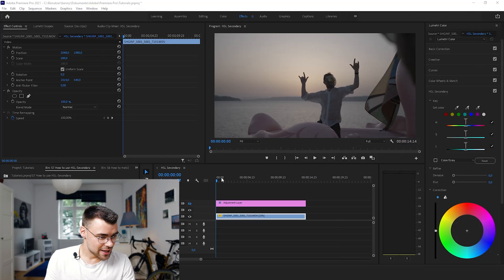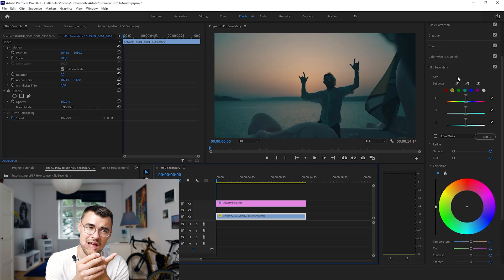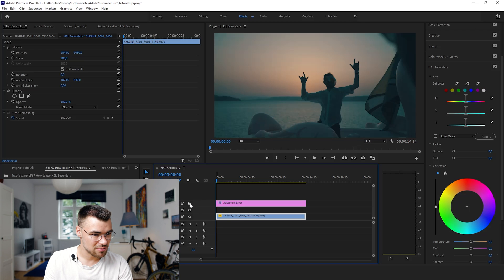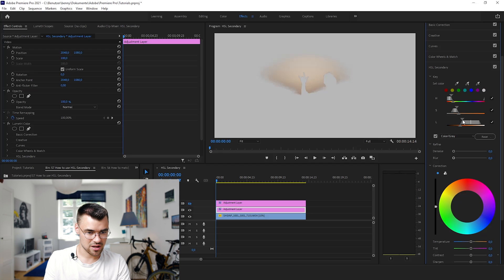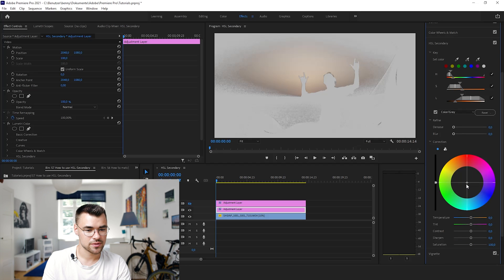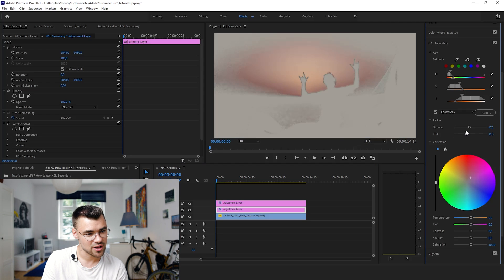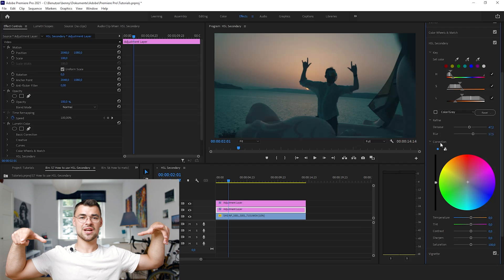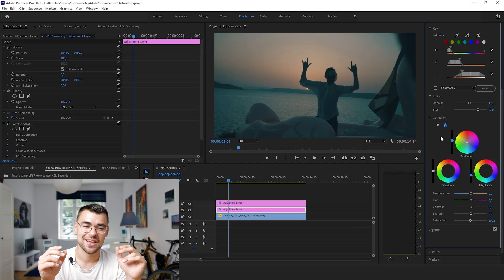How To Use HSL-Secondary in Premiere Pro | Filmmaking Basics 🎬 | 100 SEC TUTORIAL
In this tutorial, I am going to explain to you how to use and grade with the HSL-Secondary tool by Lumetri Color. Enjoy! :)